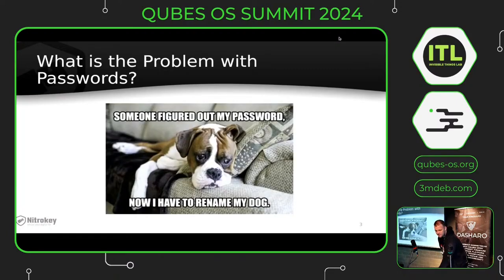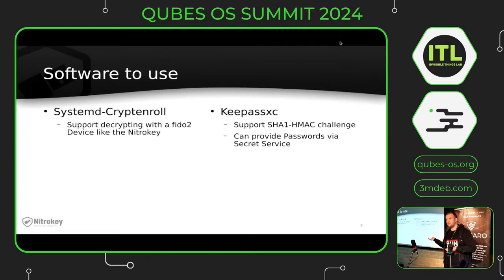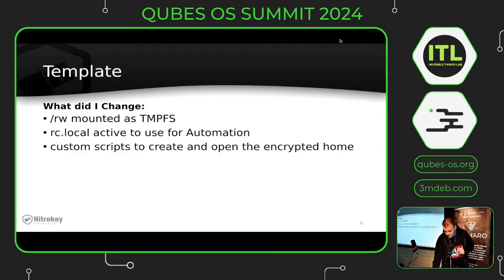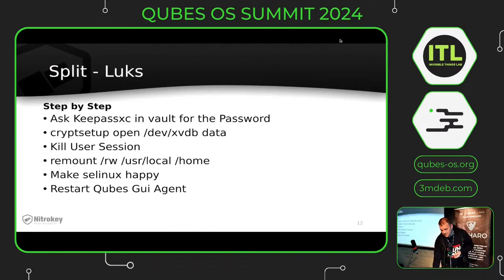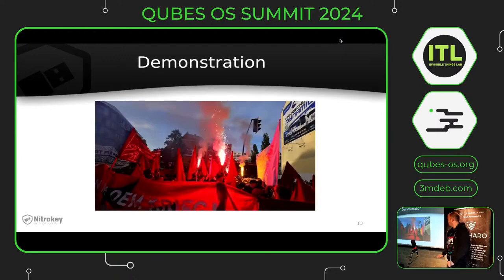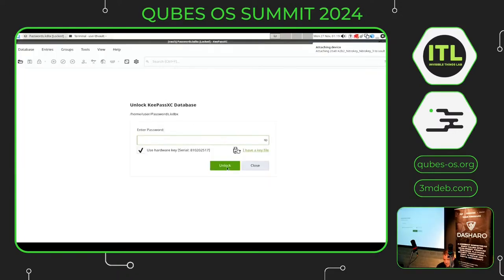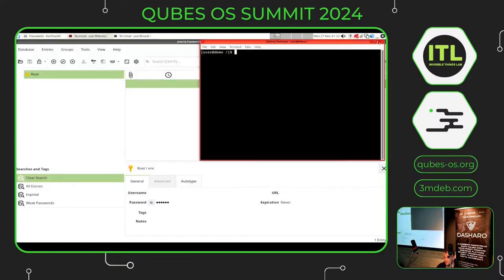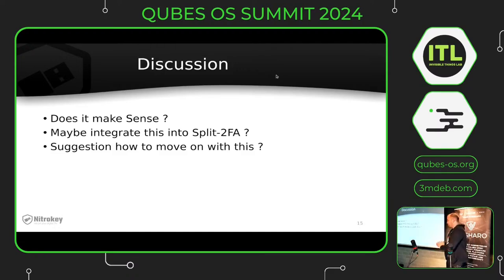Passwordless encrypted Qubes? Exploring some concepts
This Talk will focus on possible ways to prevent attacks like "Shoulder Surfing" within Qubes